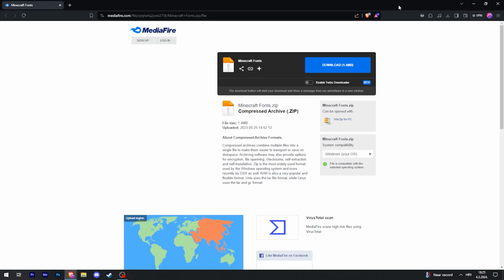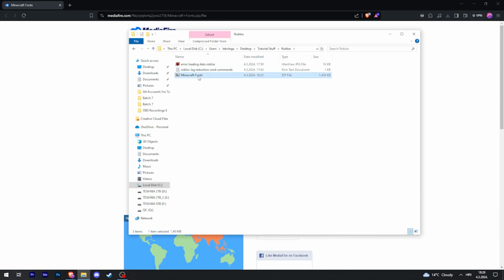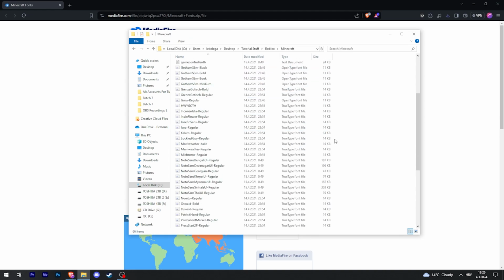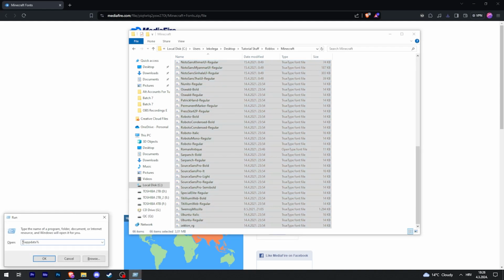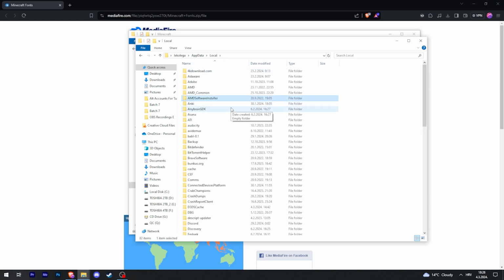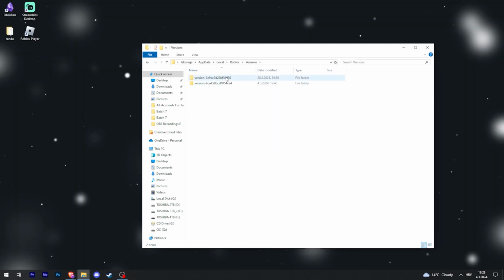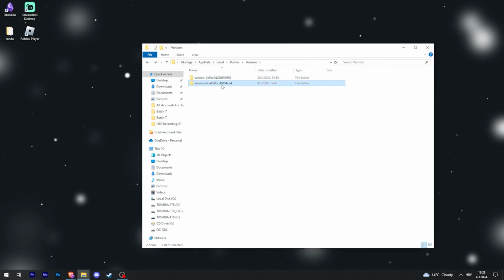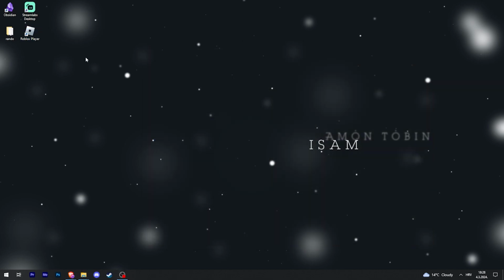How to Change Blox Fruits Font (Quick Tutorial)